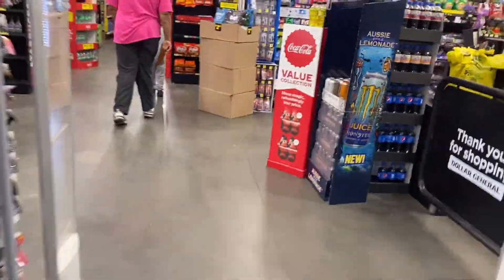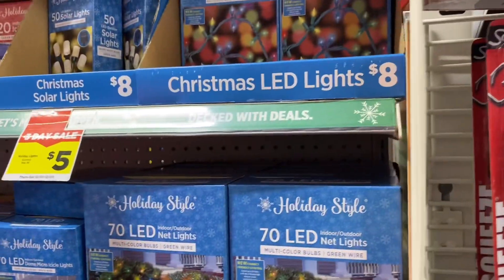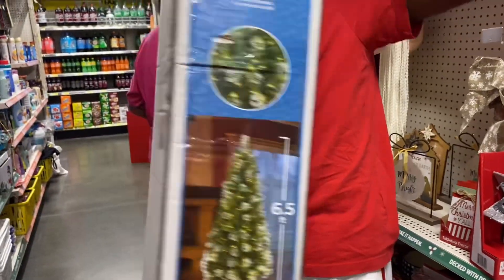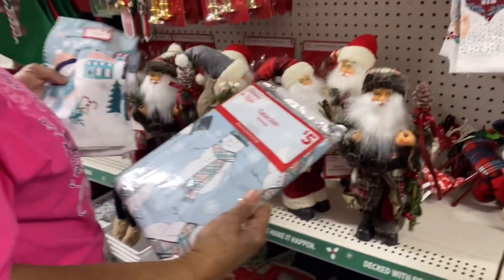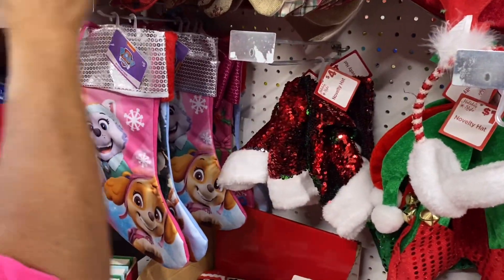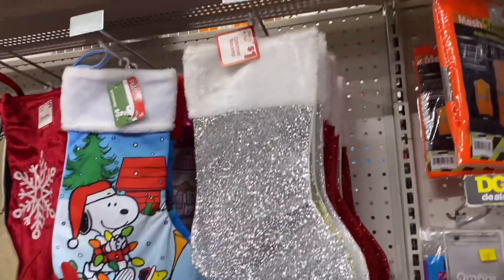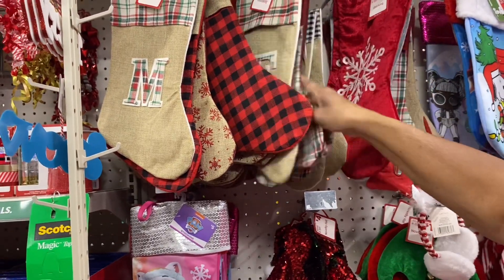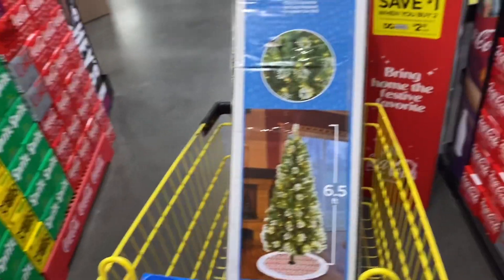SHOPPING FOR A NEW CHRISTMAS TREE 🎄+ (buying stockings, other Christmas decor🎄🎄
Hi guys!! In todays video we went and bought a new christmas tree along with christmas stockings for the kids amd other tree decorations.

🦋 Earn cash back with GetUpside when you get gas.

Please leave any video suggestions that you guys would like for me to do!!